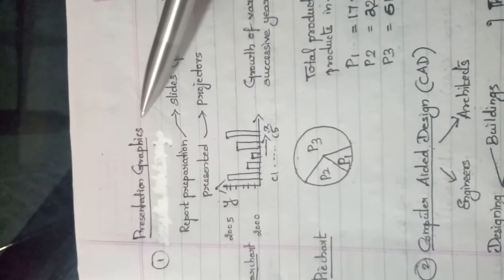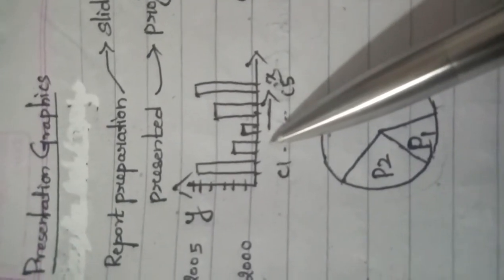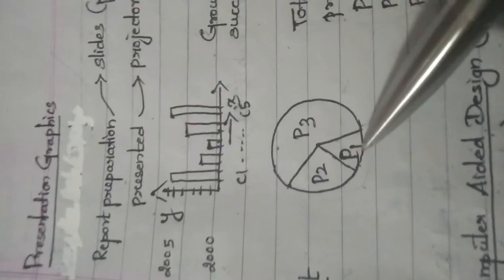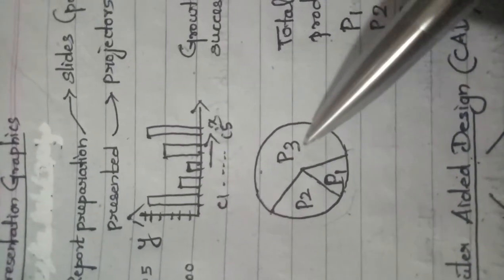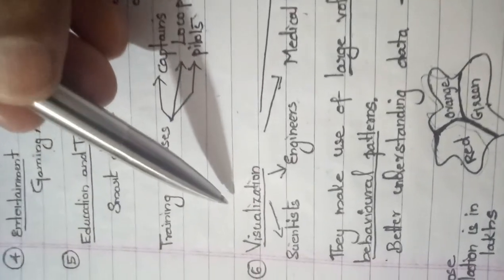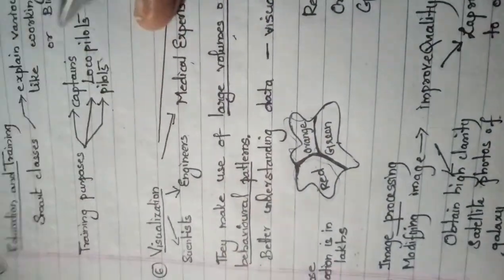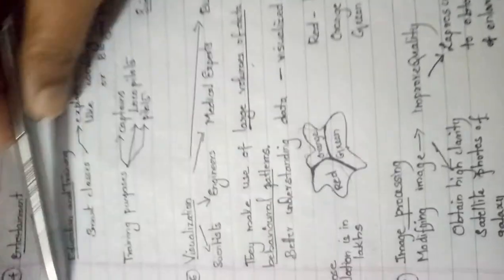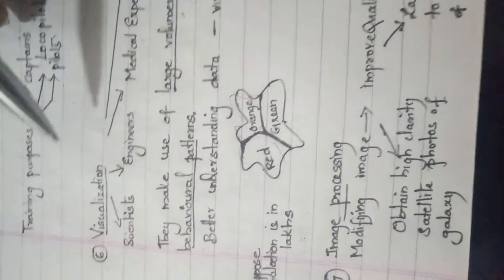Computer Graphics Applications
By Sree Lakshmi V, Asst. Professor, MCA Dept. KVVSIT Adoor